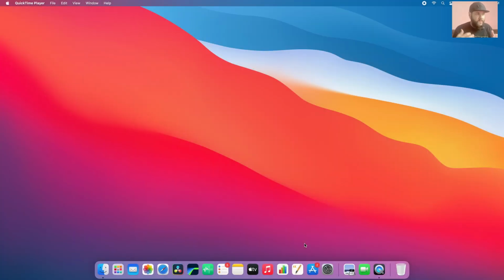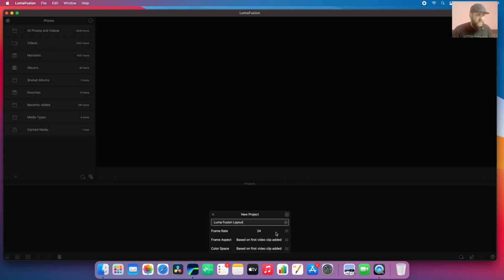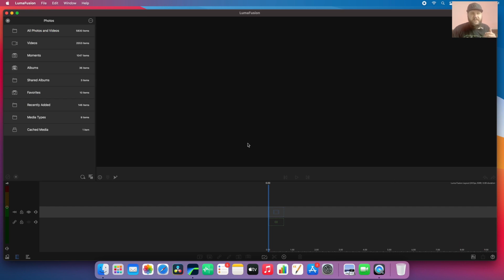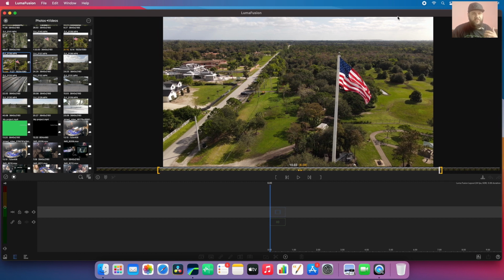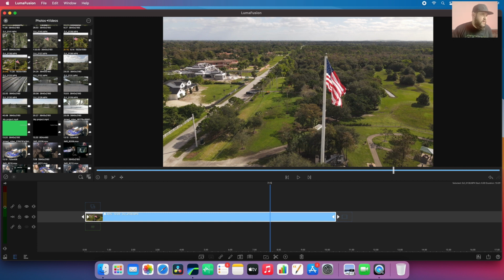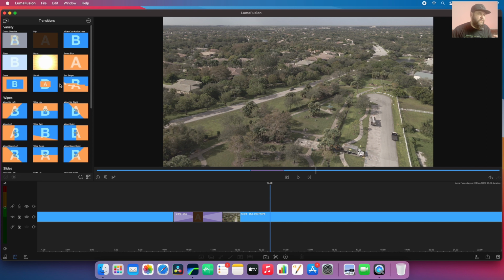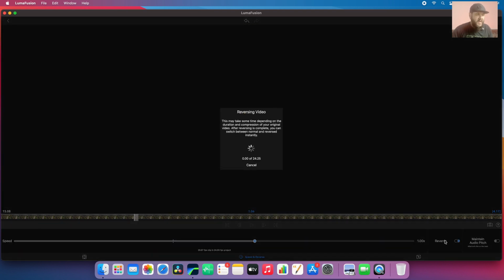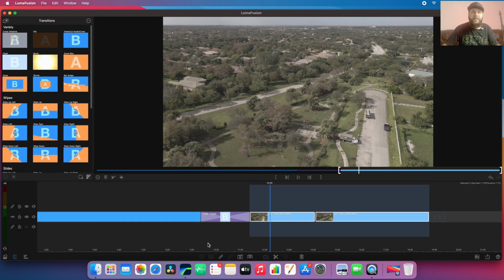LumaFusion on M1 Apple Mac Mini - Crash Course Part 3 - Transitions, Cuts & Paste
This video is Part 3 of a 5 part series where I walk through Lumafusion running on the new M1 Apple Mac mini. This week we are covering Transitions, Cuts & Paste on LumaFusion.

If you are looking to see what it looks like in comparison to running Lumafusion on the iPad or iPhone. These videos are great also for those that are looking to purchase a video editing software and are interested in seeing Lumafusion and how it works.

For those new to video editing with the series of these video you will have a great starting point in using Lumafusion and also a great idea of how it runs on the M1 Apple Mac mini.